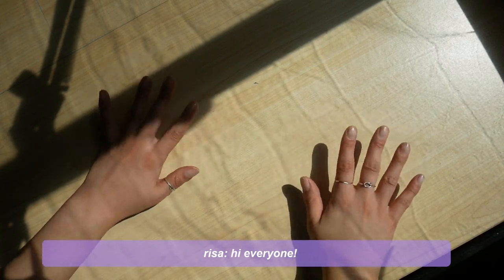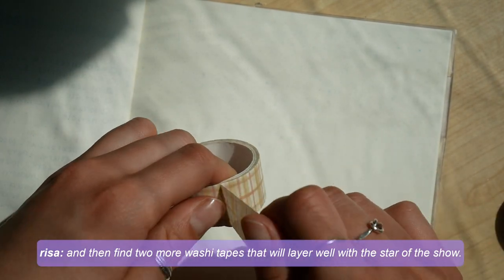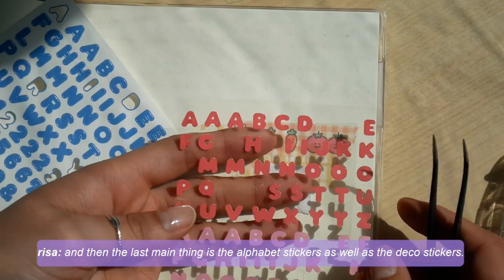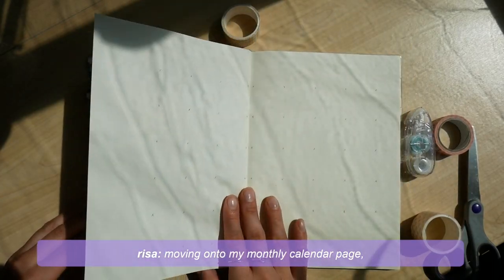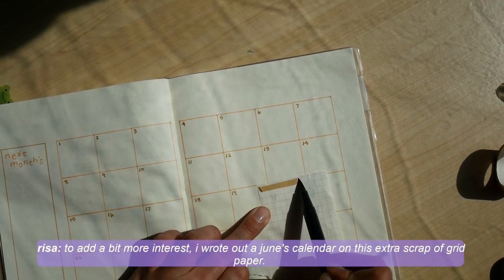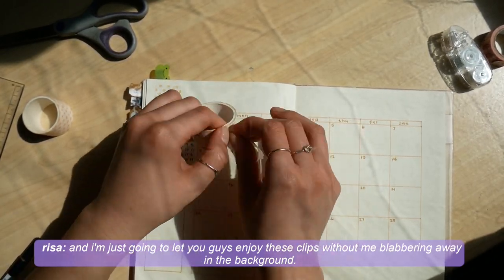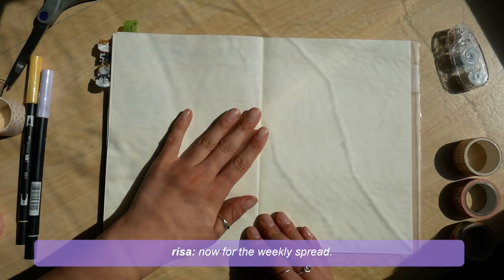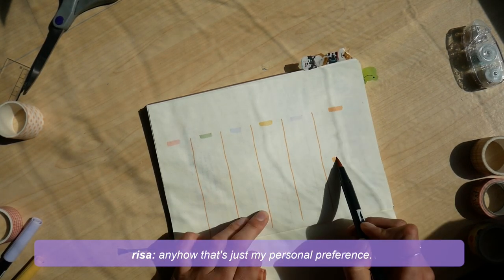May 2022 Bullet Journal Spread [PWM] cute and quick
✧･ﾟ: *✧･ﾟ:*   m y   s t i c k e r   s h o p   *:･ﾟ✧*:･ﾟ✧

check out this artist:
Timestamps
00:00 Introduction
00:24 Cover Page
02:38 Monthly Calendar
05:37 Weekly Spread
07:05 Outro